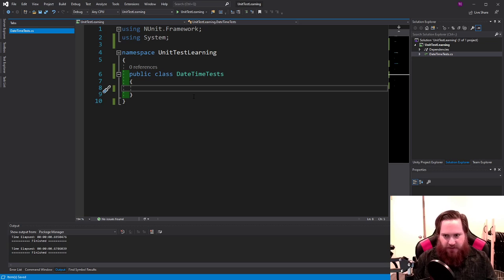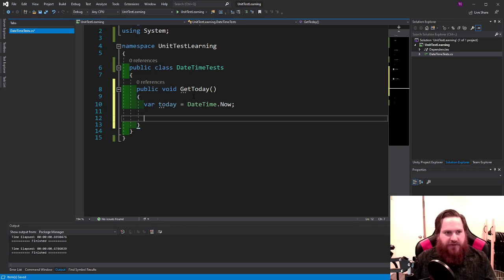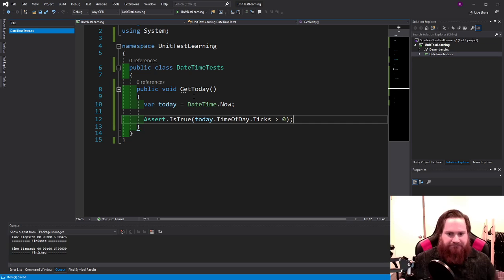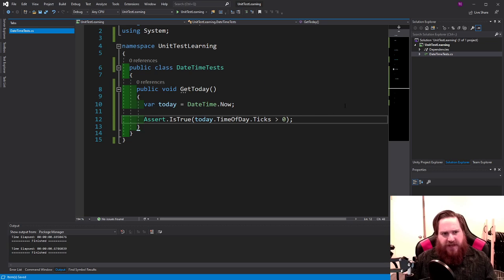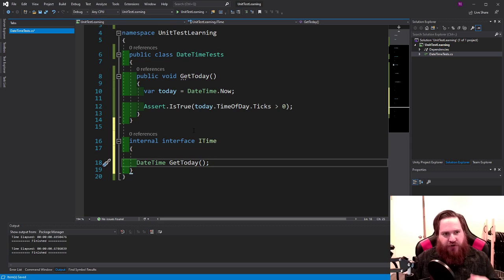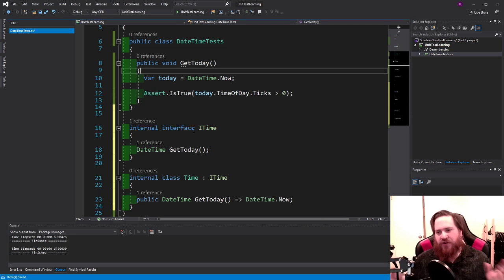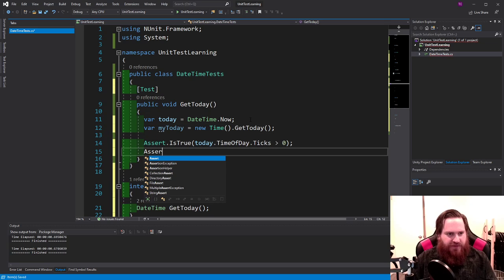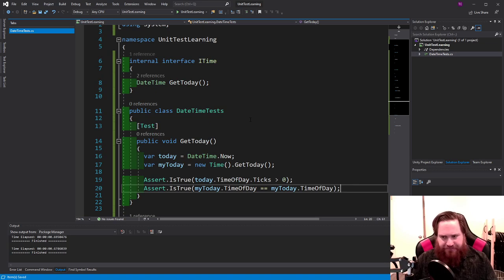Testing - getting a grip on a pulled-in project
When you're pulling in another project, how can you get to grips with their strange conventions? How do you future-proof your code against their future changes? Unit tests, that's how!